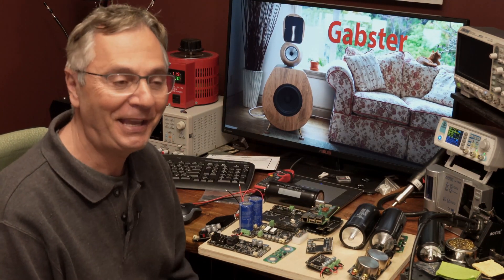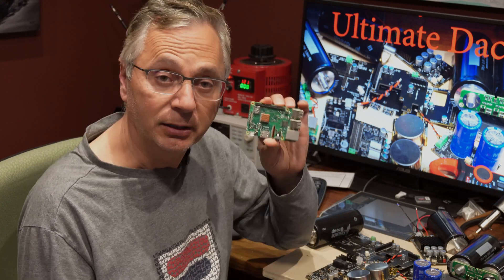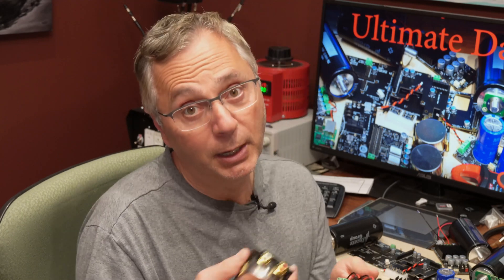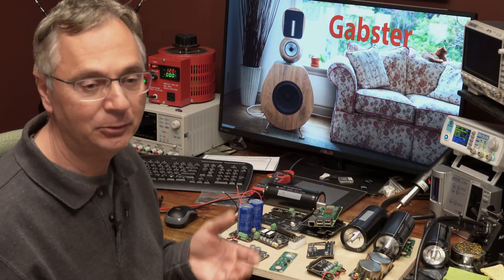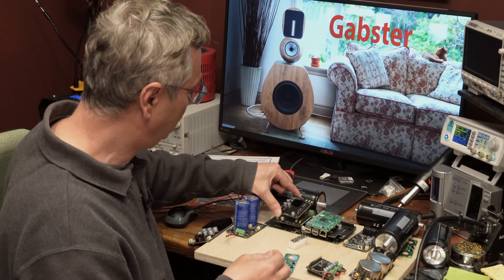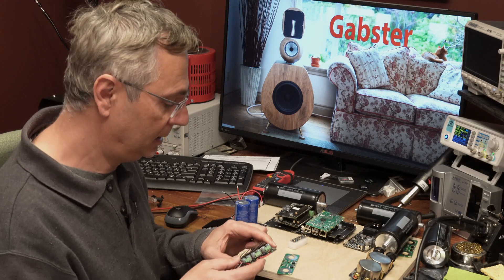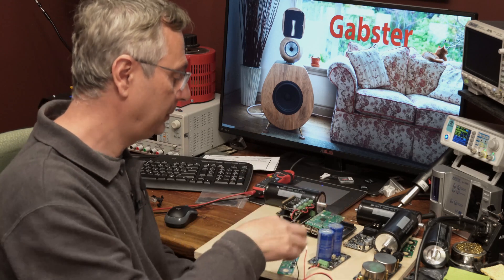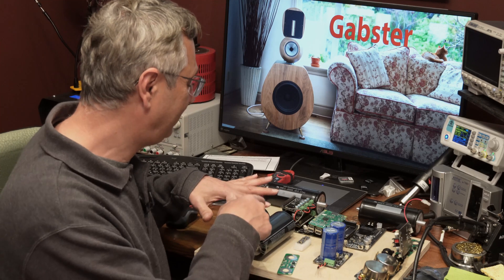Part 1 Building the Gabster D11 Ultracapacitor Dac and Streamer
Build a Amazing High end DIY Music Streamer and Dac  Part 1
 I am using available components, running on the worlds ultimate power supply, Ultracapacitors .
This Build would not be possible without Ian Canada's great inventions and dedication to the DIY audio community.

UltraCapacitors 3V 3000 uf

(Scroll down the link to find the parts listed below, if you click on the link below each image it opens up so you can download the pdf manual  for each component, valuable info.)

UC Pure UltraCapacitorPowerSupply
FifoPi Q3
ReClockPi low noise low jitter double reclocker
UcMateConditioner 5V
LinearPi Solo Linear Power supply
Dual Mono Dac HAT
ESS controller

Ultra capacitors balancing boards if not buying a group of 6
Ultra capacitors can also be found from DigiKey and Mouser